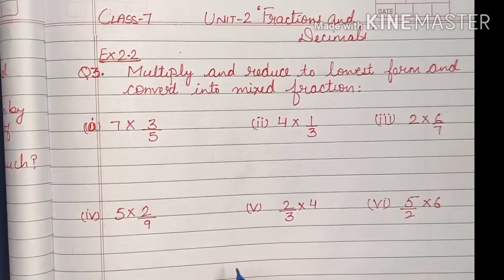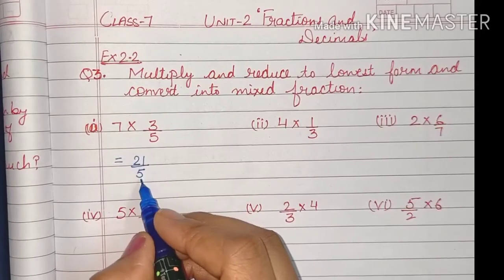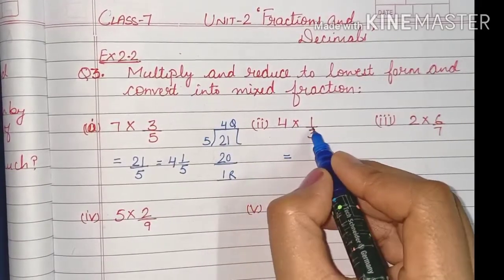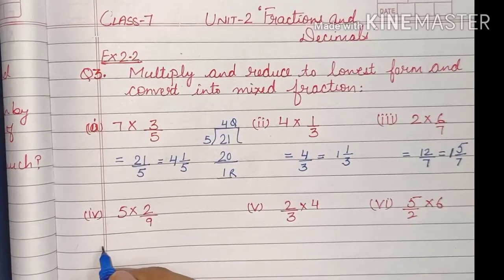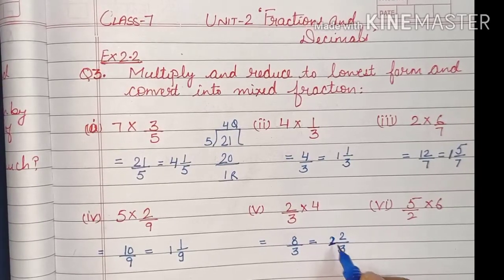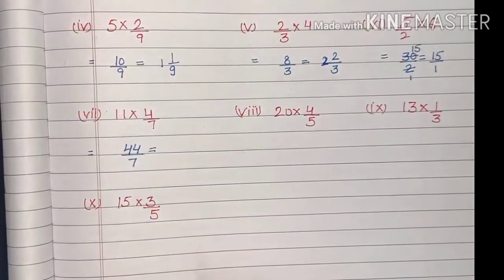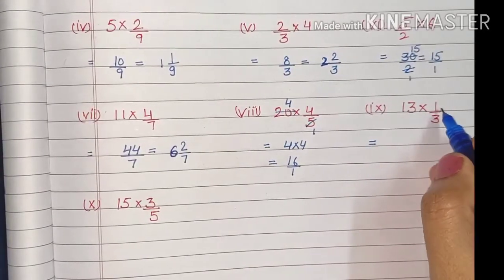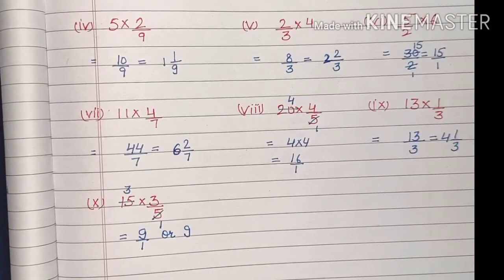Q3 Ex 2.2 Class 7 Ncert Maths Meena Bansal